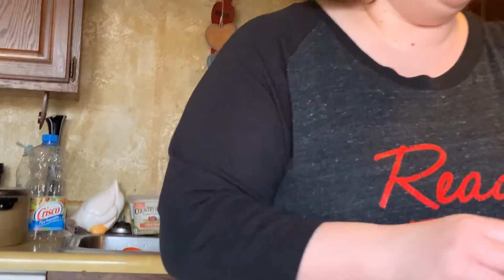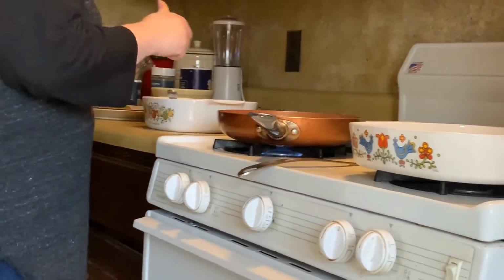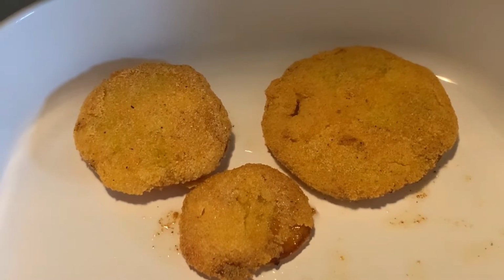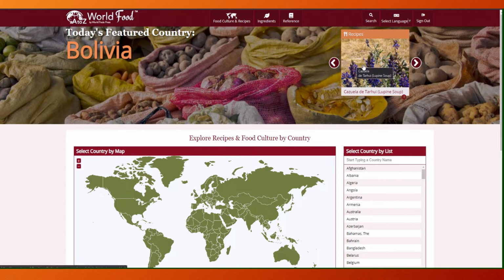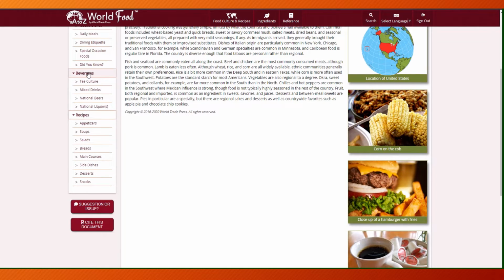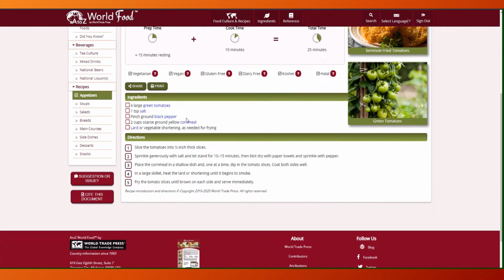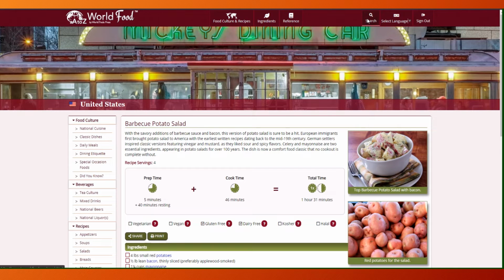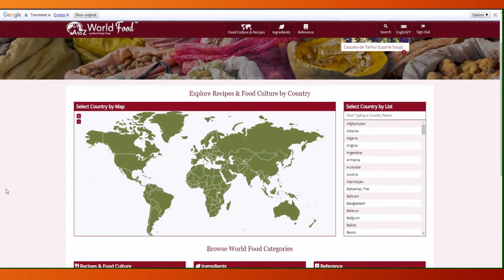Seminole Fried Tomatoes - A to Z World Food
Create a recipe using the A to Z World Food database available for free access on the Monticello Public Library's website.